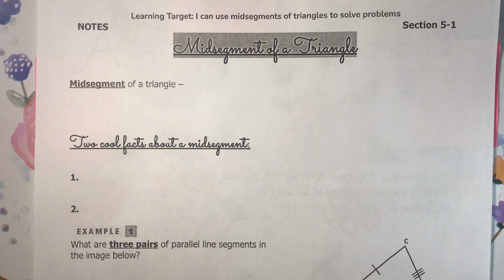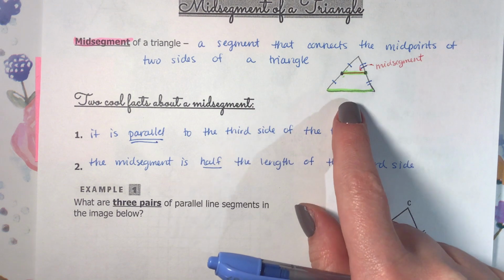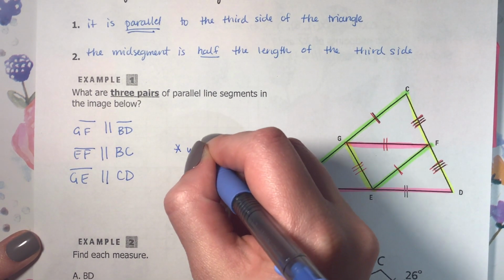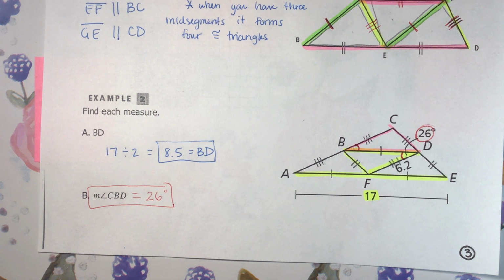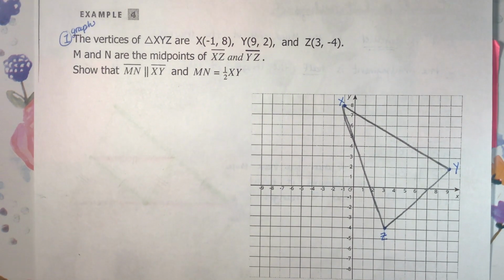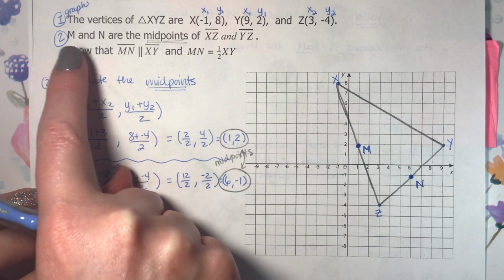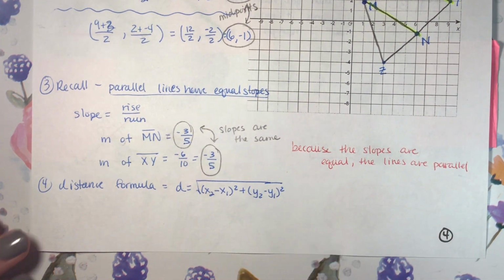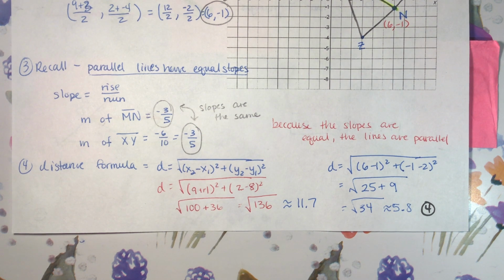Geometry 5.1 - Midsegments of Triangles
A virtual lesson for a flipped classroom. This video covers the definition and properties of midsegments as well as simple examples using these properties. The last examples implements multiple skills in the coordinate plane including distance formula, midpoint, and slope.